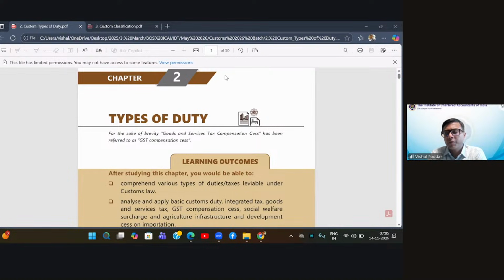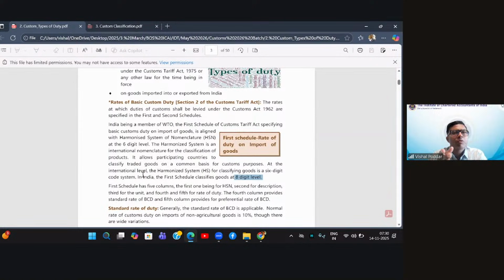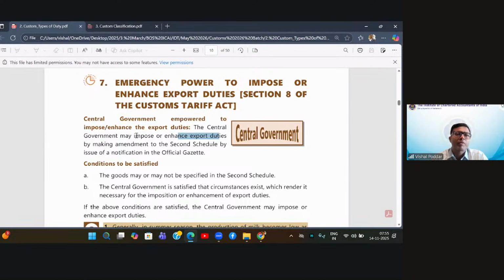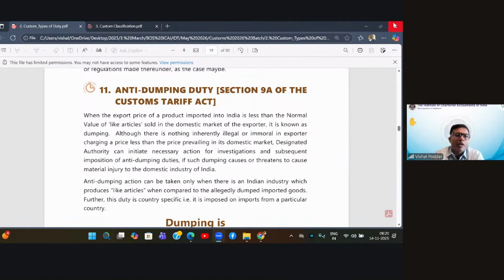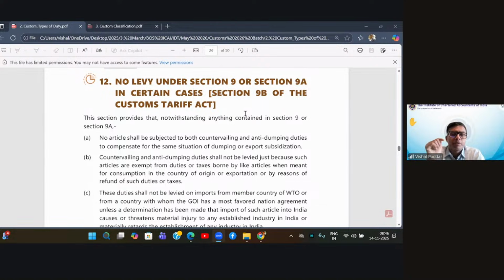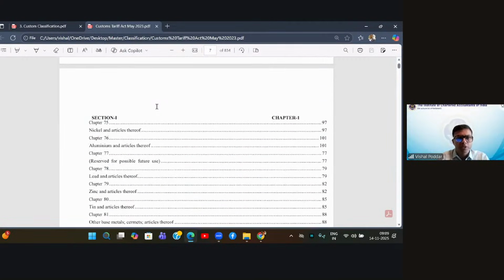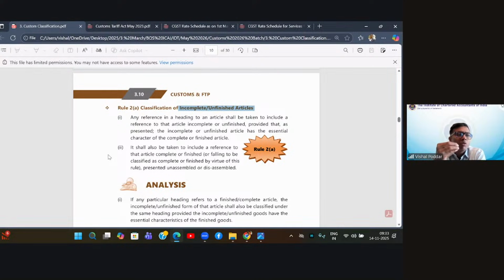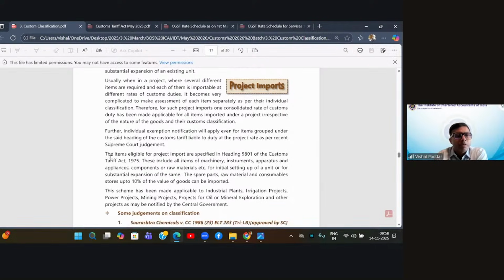Final Paper 5: ITL | Topic: Types of Duty, Classification of Imported...| Session 1 | 14 Nov, 2025